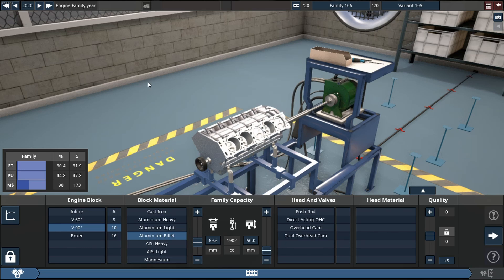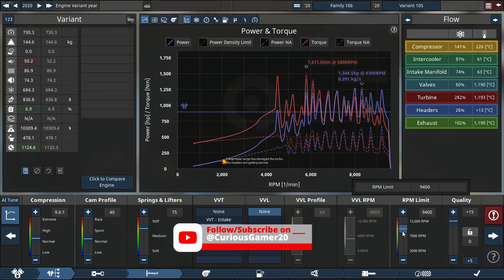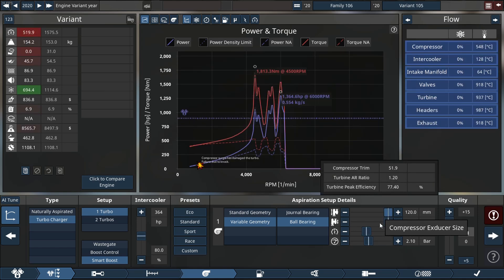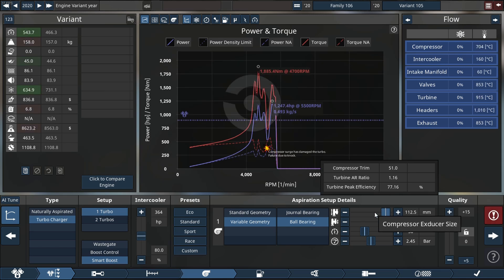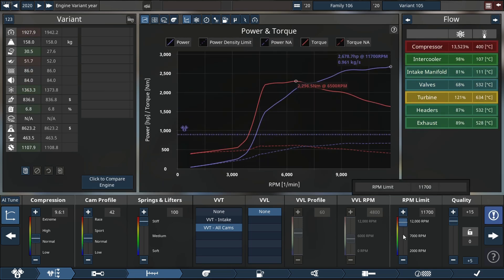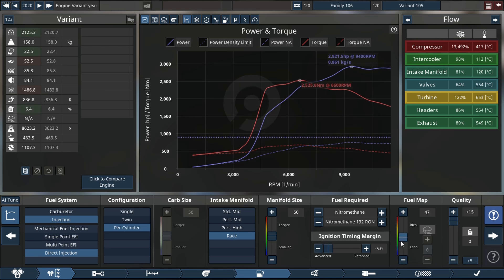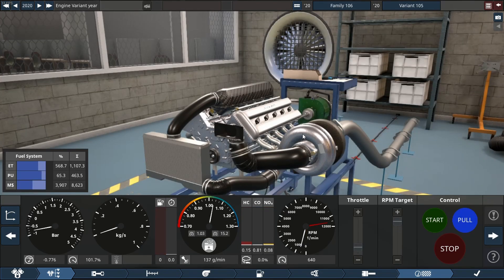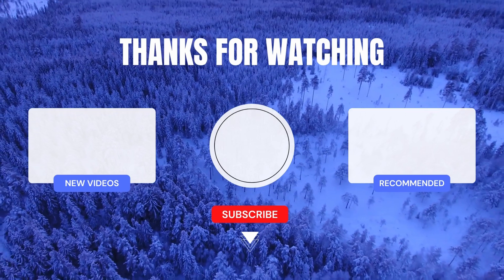10 CYLINDER 3000 HP! - Automation the car company tycoon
exactly how much horsepower can a 2 L V10 create and push out we're starting that build with a forge rotating assembly of course we're using quality sliders that are on plus 15 and we will be utilizing VVT on all cams we utilizing Twin Turbo System that will hopefully give us the power we want we're using direct injection with my favorite fuel as our fuel type which is not me thing we're utilizing no cats no Mufflers we don't need any of that where we're going we're already running into some problems mainly the turbo system does not like this amount of crazy RPM so we bring that down to around 8700 to 8500 then we'll switch to a single turbo system just so that we can verify that our power does not disappear 1,226 horsepower is already mad but we have a long way to go 1,300 horsepower almost 1,400 far let's see if we can up that power gains to my number 17 18 1 n can we get a little more okay there's 2,100 see will we run into some issues now I've got a feeling yep there it's it there it is of course there is so let's see if we can fix this by lowering the compressor side is it possible I don't think it is and just keeps breaking so we add more spring left tension hopes of fixing it as well as increasing our header size because I have seen before the engine decided to bug out that it will hopefully work inre some more see we're moving down the RPM range for power so we can move back up without really dealing with too many issues as I as I'm saying this the engine just just decided to say no we are going to break so let's see if we can fix that that's been the problem so T over still does not work there we go that is starting to work wonders so let's see now we're cooking on gas this is good I like that the T C is basically flat as far as you can see and let's increase some more power by increasing the boost a little bit so compressor is tapped out I like the amount of problematic percentages that we have 13,000 percentages that's mad can we create a little more power by cam profile let's lower the RPM a little bit to 115 and's see if that will help okay going up in compression does not lower in compression does help we're on 28 okay there we go we that a little more so we can't add more RPM Plus we are so damn close come on can we get it I believe we can so let's lower our RPM again go okay that doesn't seem to work too good but we're almost

there will increasing okay there we go come on so we drop some fuel out of it see if this helps it clearly is making a big difference and also we're getting some fuel efficiency back which is nice hitting multiple birds of one stone there we have it 3,000 horsepower V10 that's only 2 L big so we're going to do two Dino pools look at that giant turbo we're going to one looking at the engine one looking at the graph so let's see what this do on sound warning

this thing sounds absolutely mad thank you so much for watching in if few made it to this part of the video first of all thank you and I've got a feeling you would like it around here so do me a favor hit that subscribe button don't forget to smash that like button but that's all for me for today thank you so much for watching and I'll see you next time bye-bye

LINKS

If you want a cool logo design go checkout my Fiverr page for more info thanks (Link is here↓)